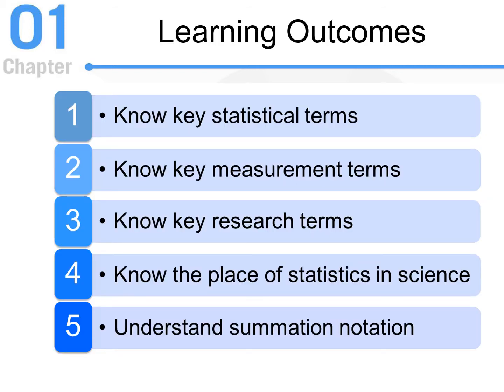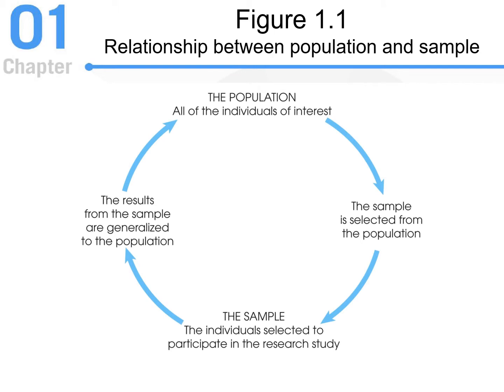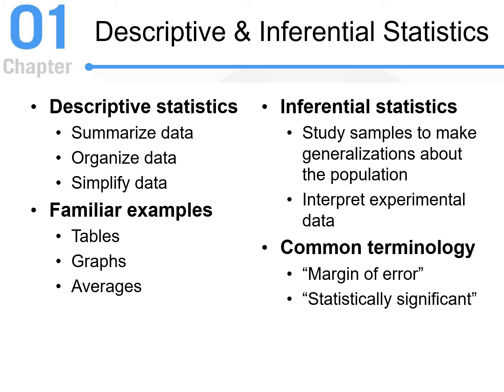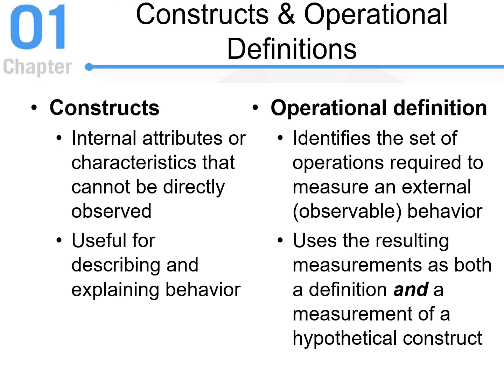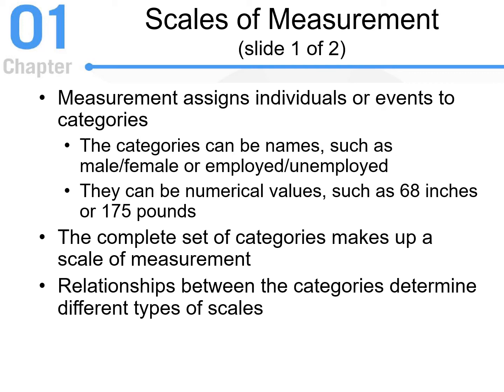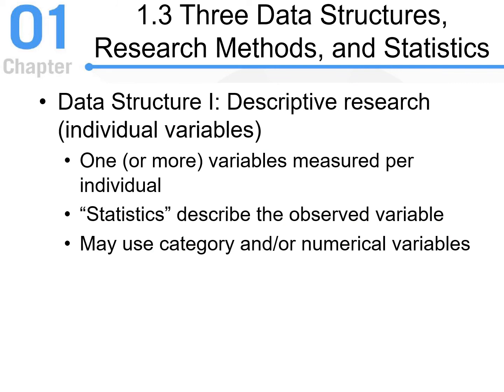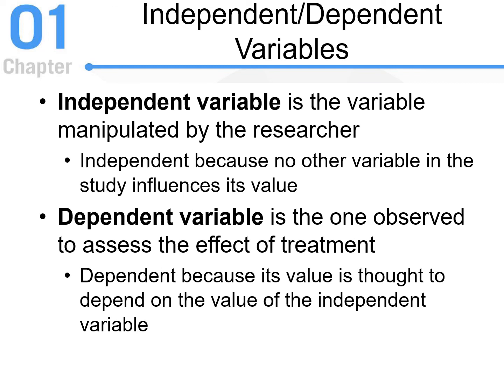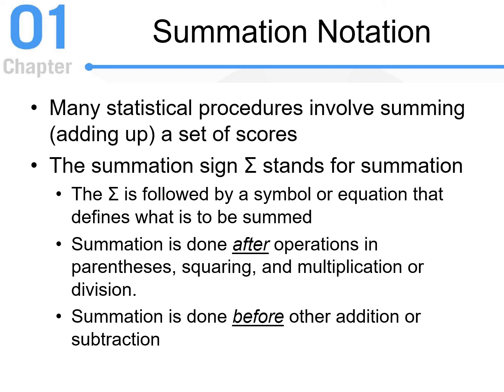PSY 220 Chapter 1 Slides Recorded